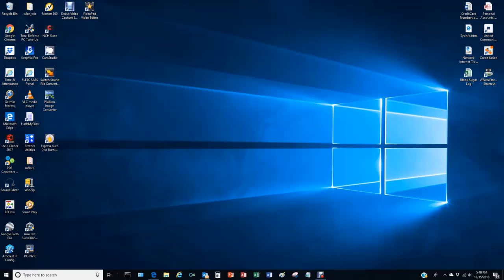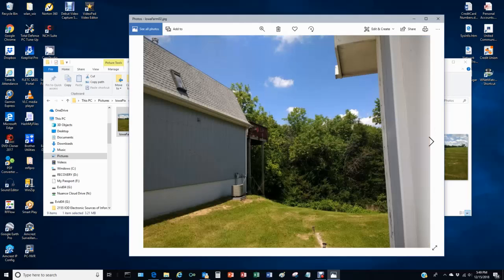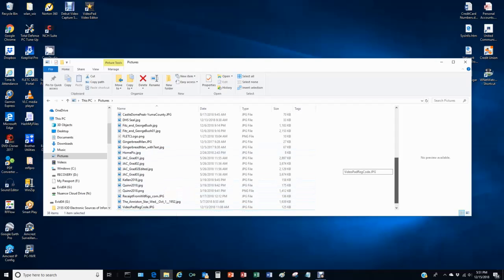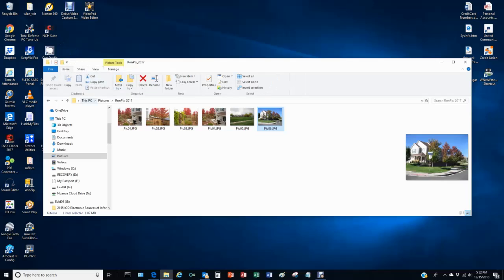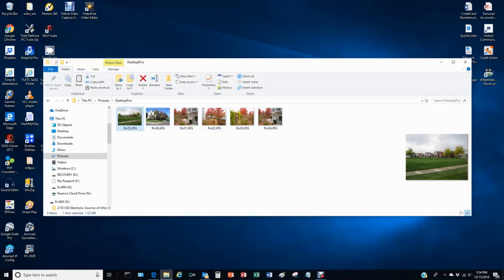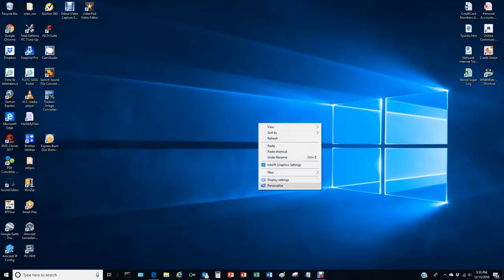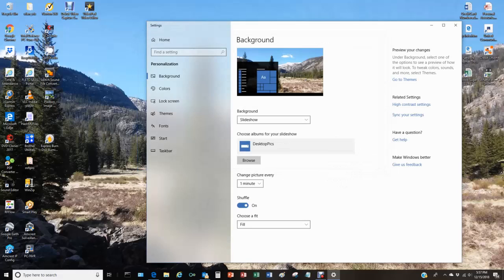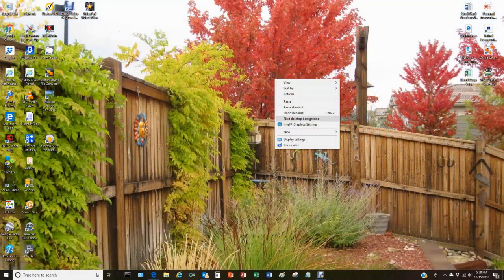Personalizing Windows 10 Desktop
A brief tutorial on how to personalize the Win-10 desktop